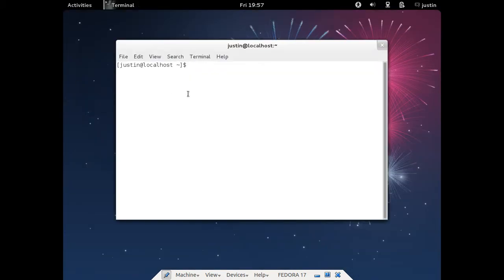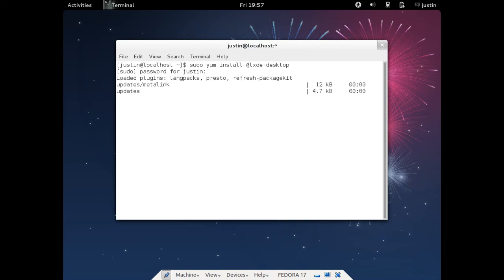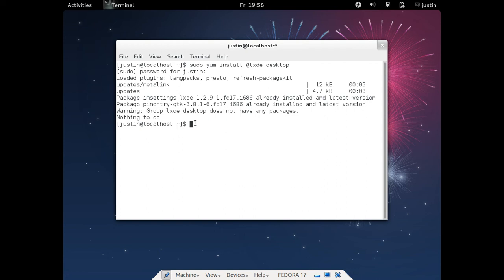install lxde on fedora 17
how to install lxde on fedora 17